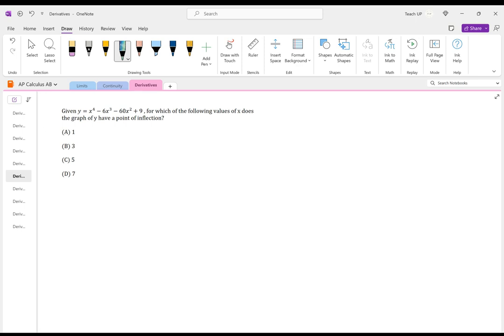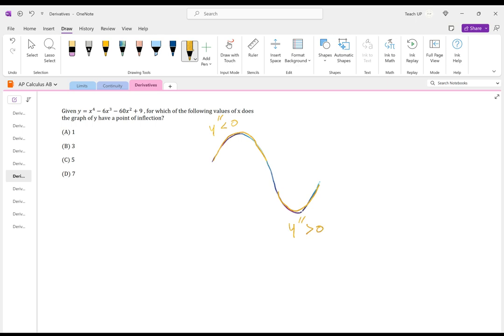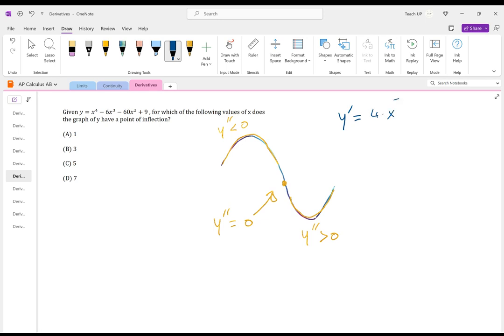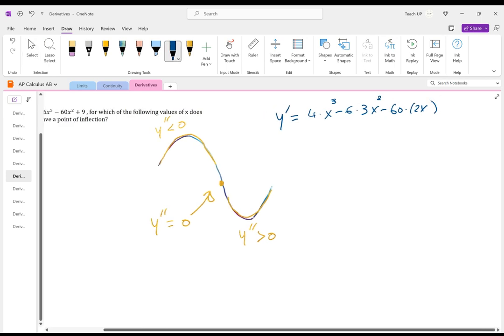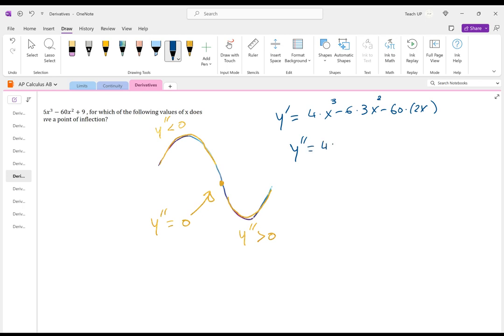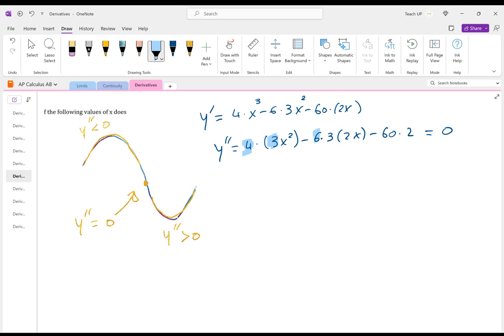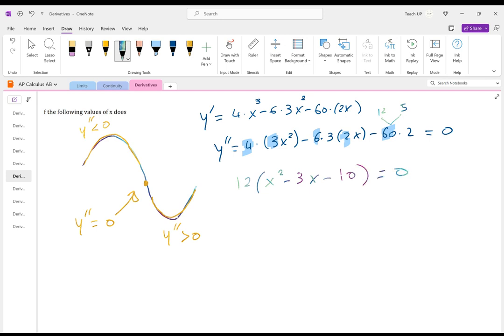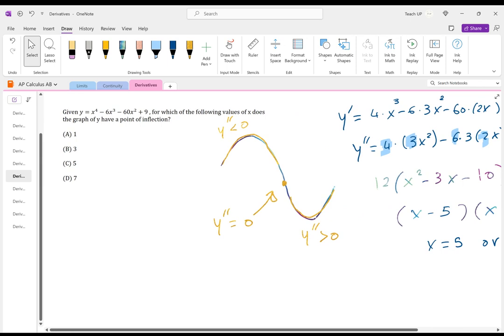AP Calculus Derivatives 3/10